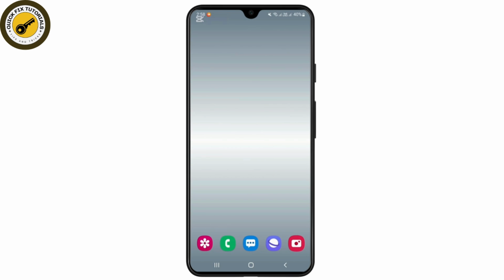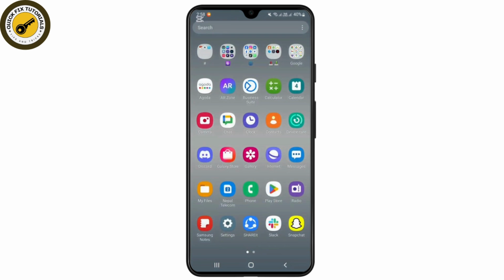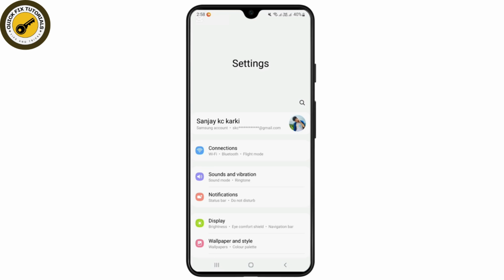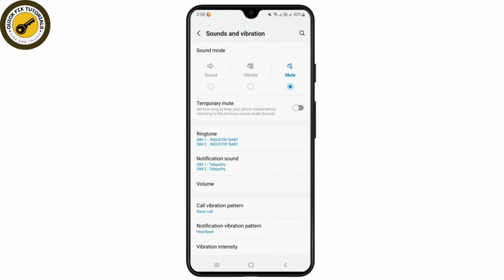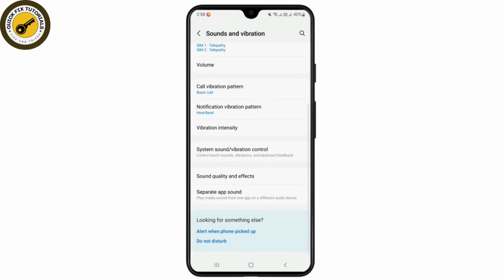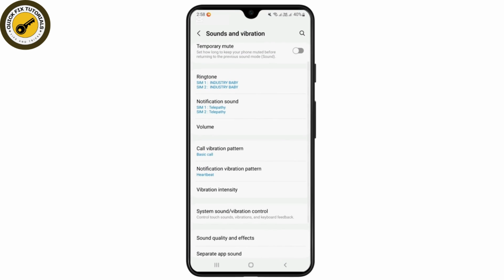How to Add Multiple Audio Sources to Your Android Device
How To Enable Multiple Audio Sources on Android Phone

Learn how to enable multiple audio sources on Android phone in this quick and easy tutorial. Whether you're trying to play audio from different apps simultaneously or wondering how do you enable multiple audio sources on Android, this guide will walk you through the steps.

In this video, we show you how to enable multiple audio sources on Android phone and answer whether you can turn on multiple audio apps on one Android phone. If you've ever needed to listen to music while gaming or switch between audio sources, this is for you!

Timestamps:
0:00 Introduction
0:22 Accessing Audio Settings
0:50 Enabling Multiple Audio Sources